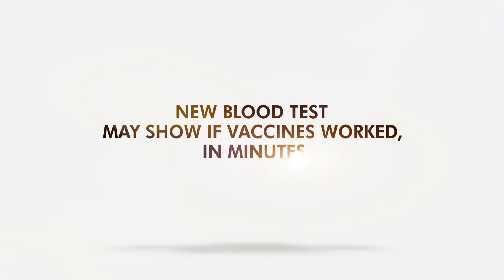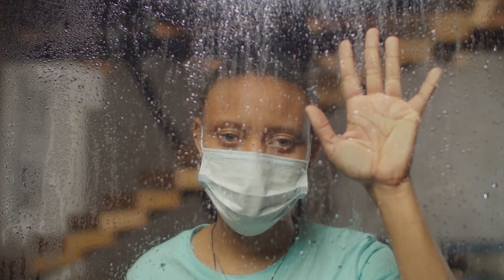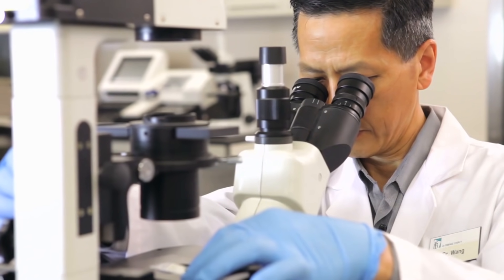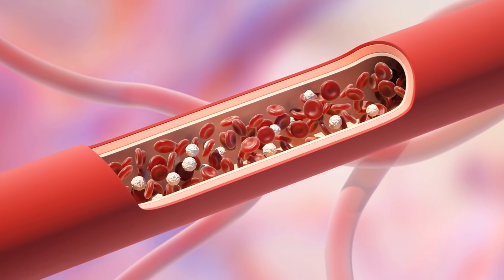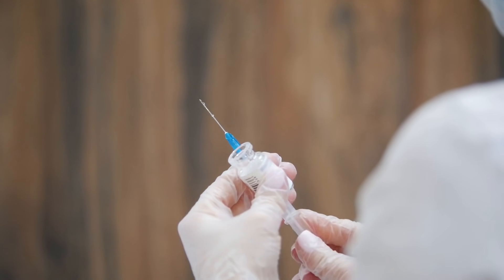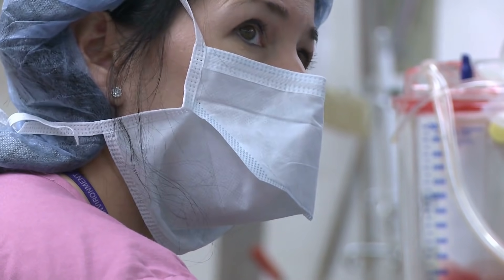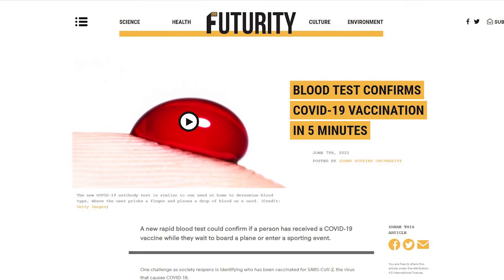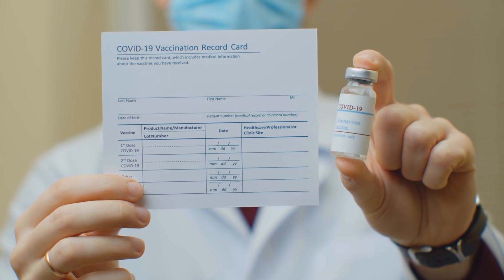New Blood Test May Show if Vaccines Worked, In Minutes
An innovative test uses hemagglutination to validate vaccines in people.